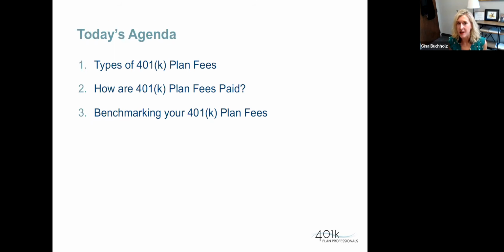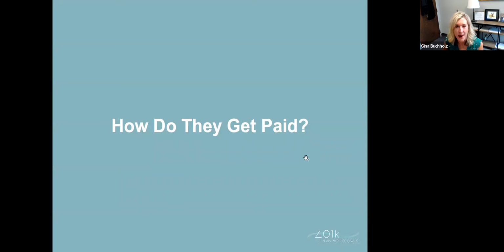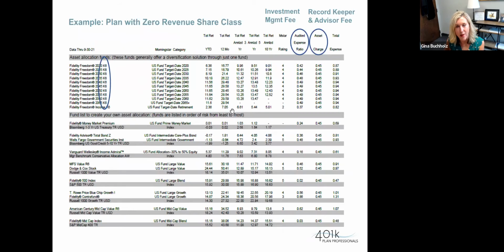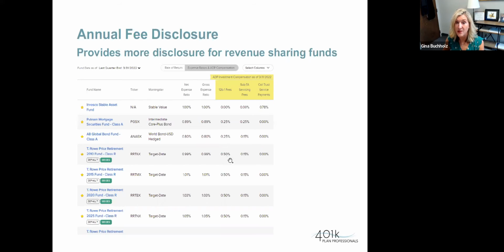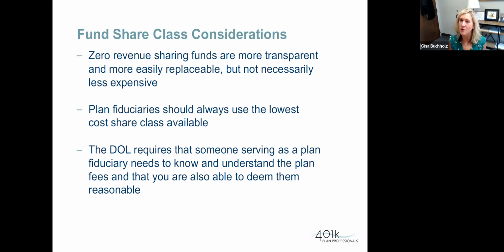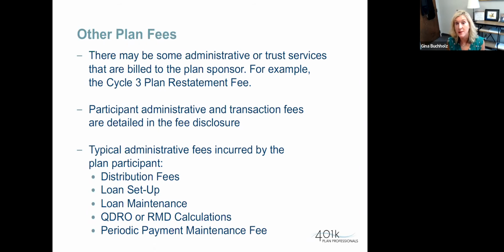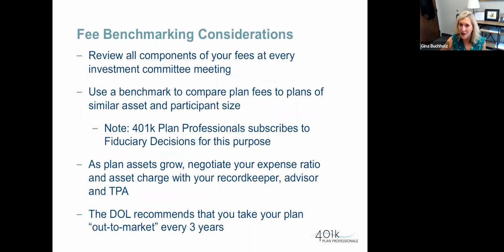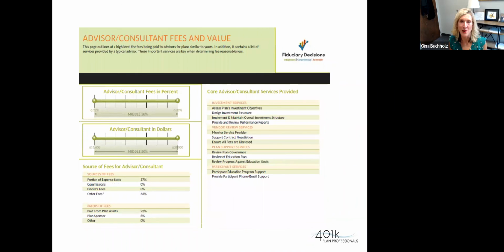Understanding 401(k) Retirement Plan Fees, a Webinar